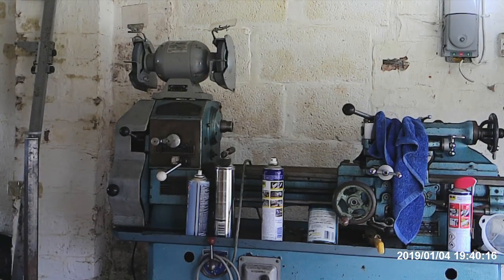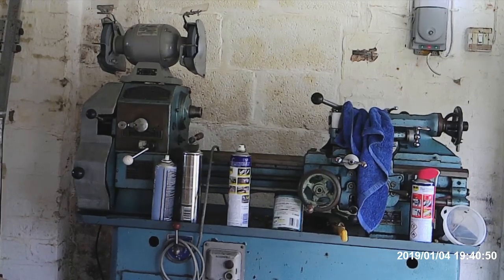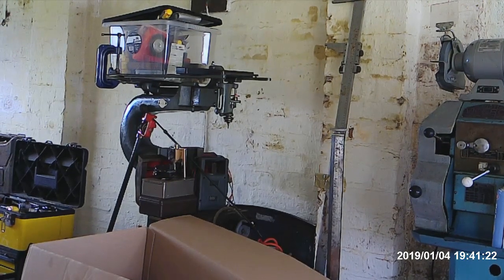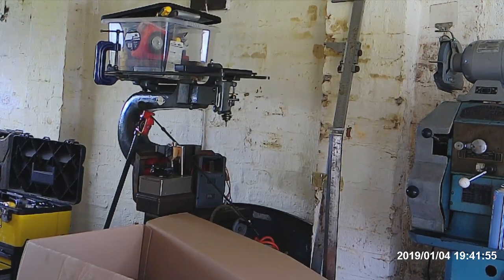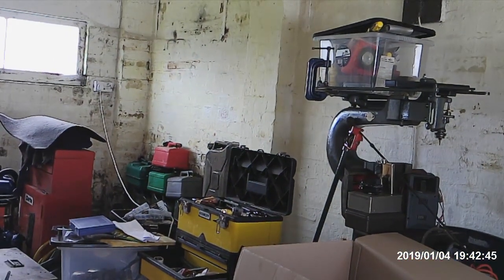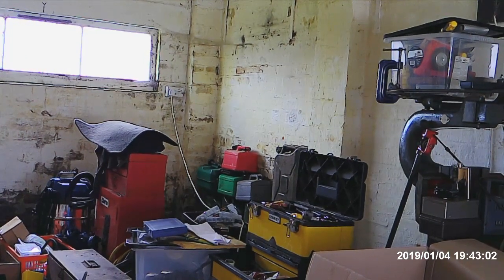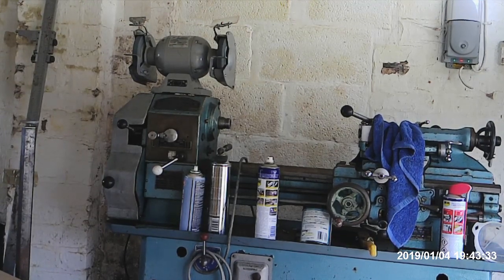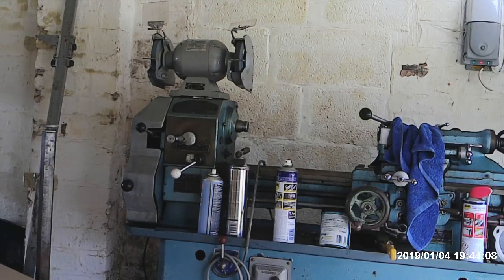Episode 1 The Beginning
First Video of Engineering Workshop